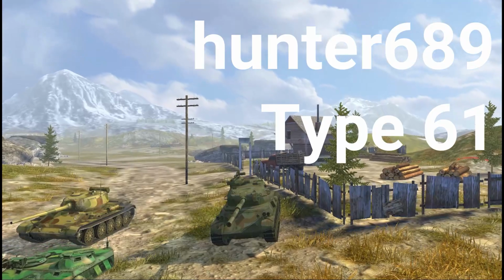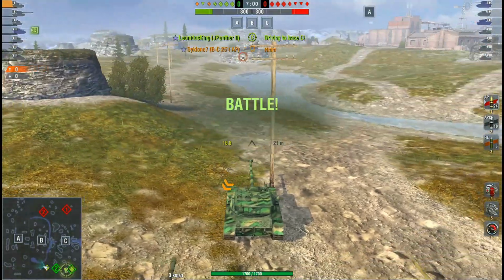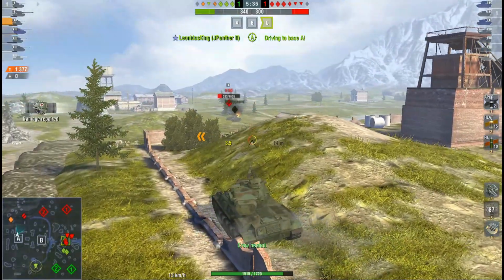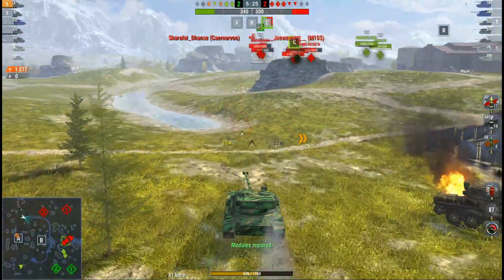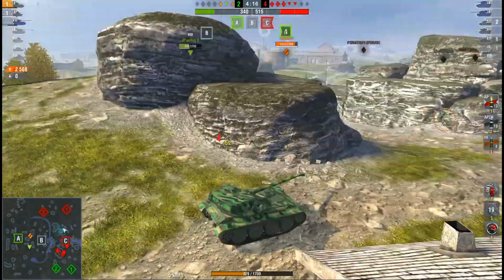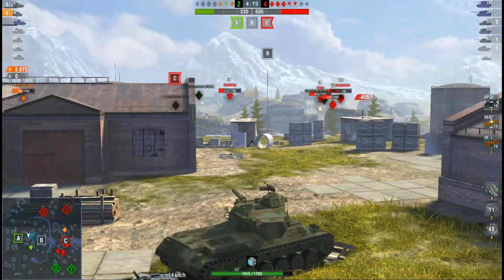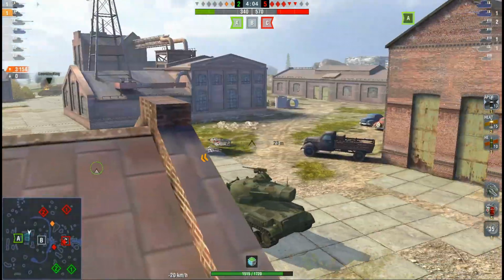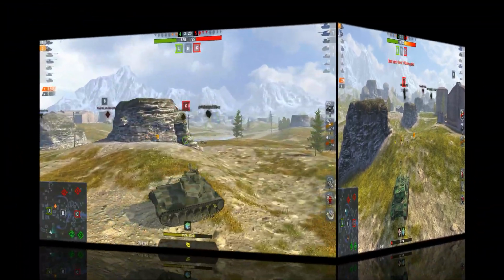Type 61 and BC 25 T AP Platoon Carry | WoT Blitz [2019]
Now here’s something special. A great platoon carry in the Bat Chat 25t AP and the Type 61. Teamwork, focusing the right targets and some tricky situations make this an intense game.